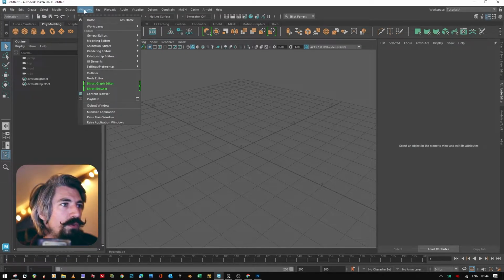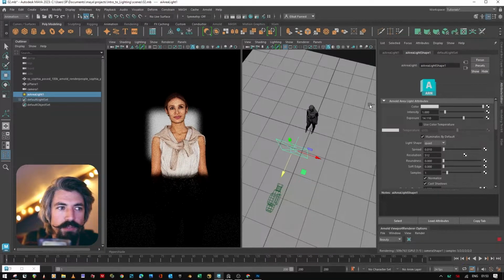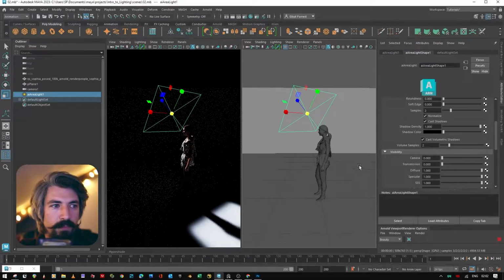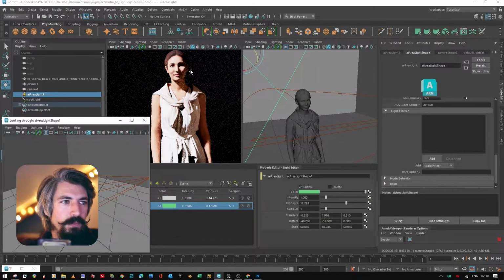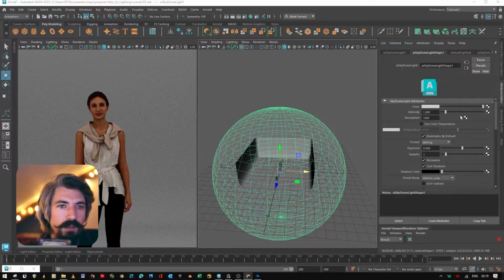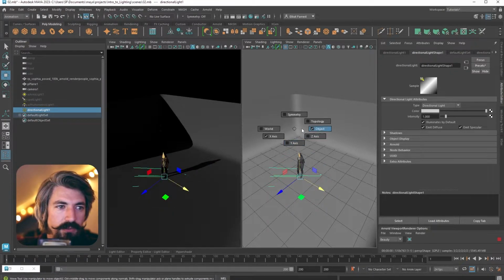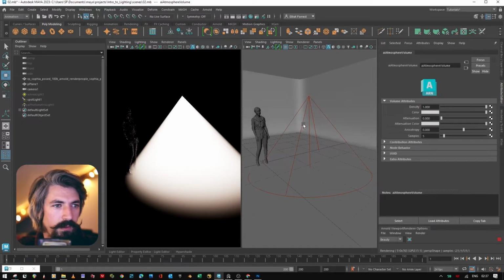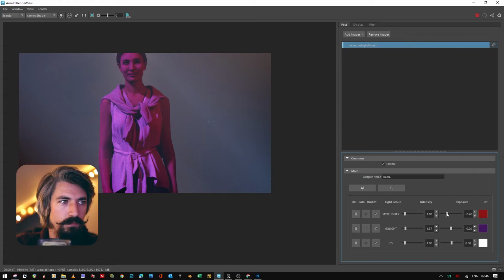An Introduction to Lighting in Maya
In todays tutorial, Elf gives an Introduction to Lighting in Maya and an overview of each light source inside. He talks about Area lights, Spots, Photometric, Skydome and the rest... demonstrating how the parameters provided, affect the way in which the light projects. He also starts to touch on light filters including; gobos, barndoors, blockers and Decay too.

anella.visuals

Thanks
Anella.

📖 Sources 📖